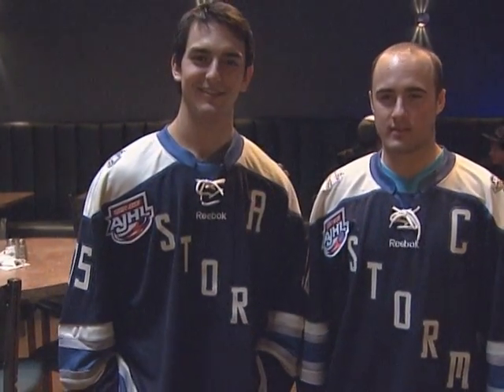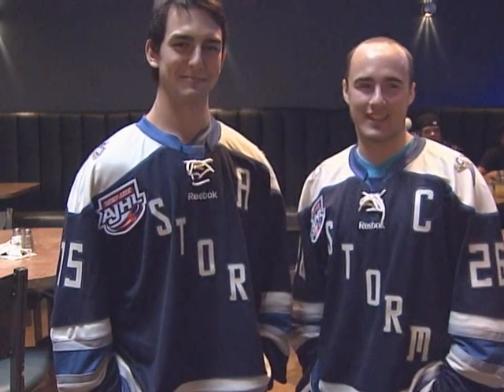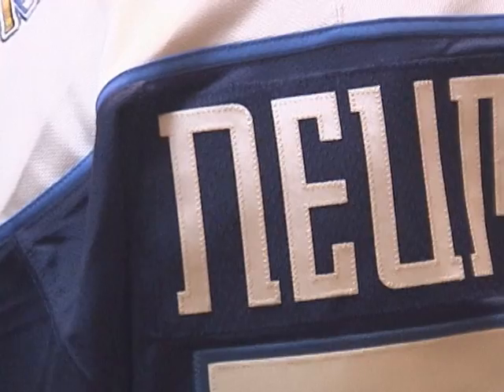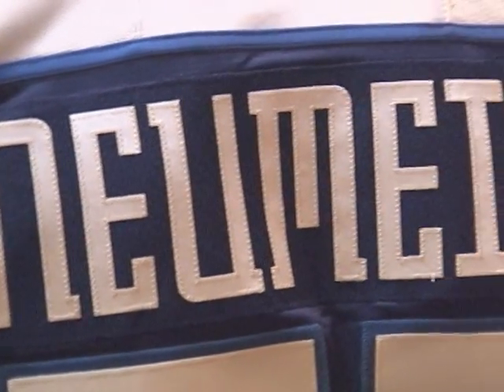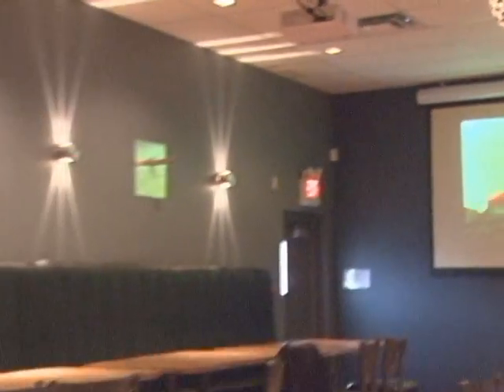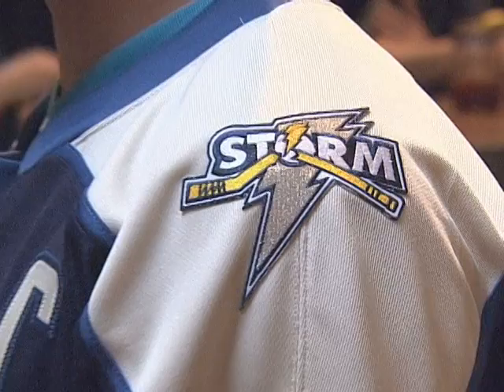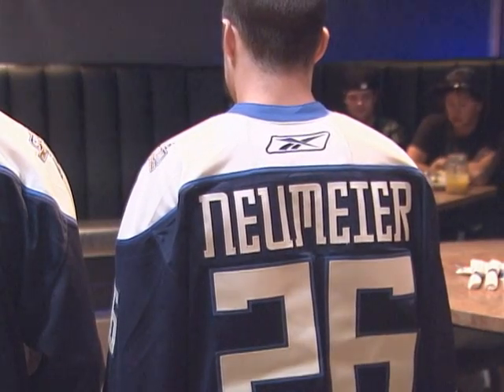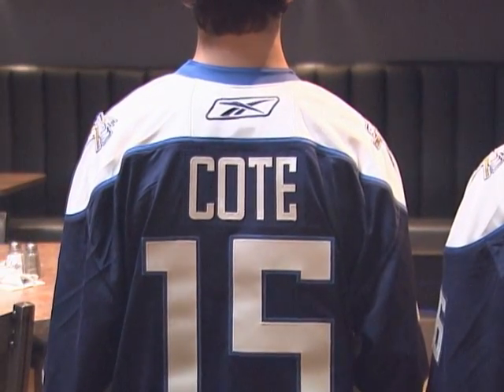third jerseys DVD NTSC, PS